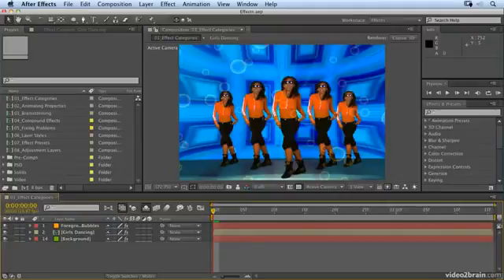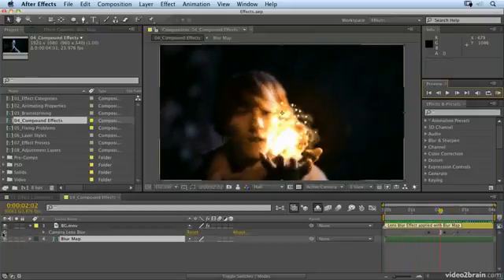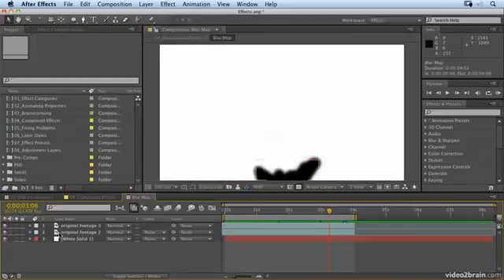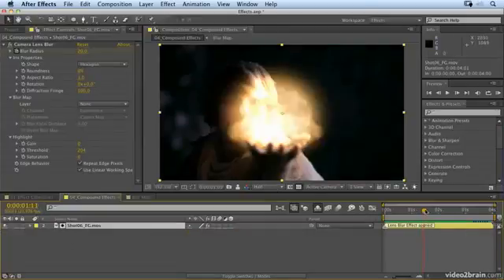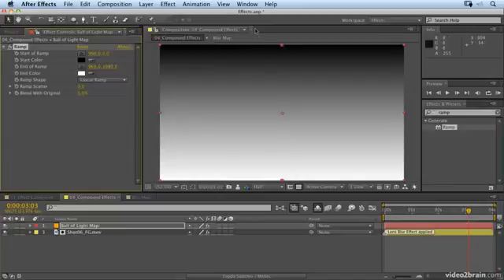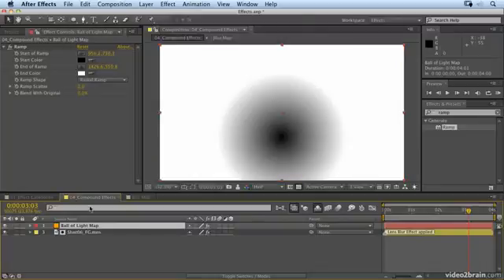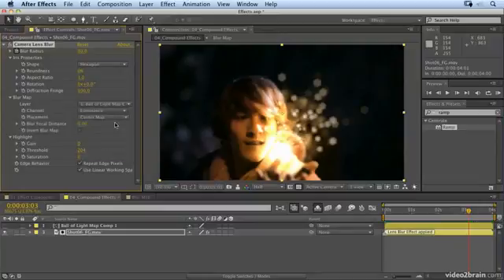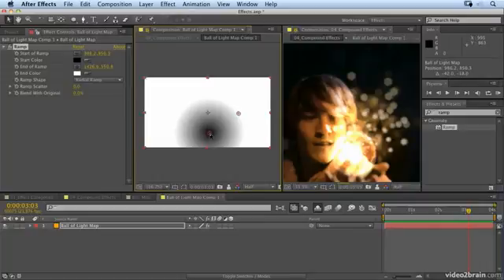50 After Effects CC Tutorial 11 Effects 4 8